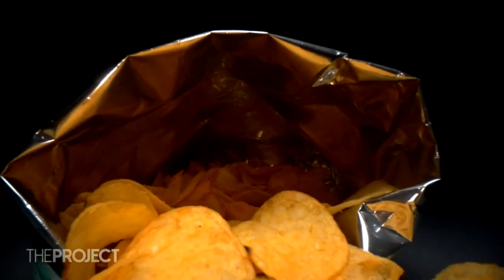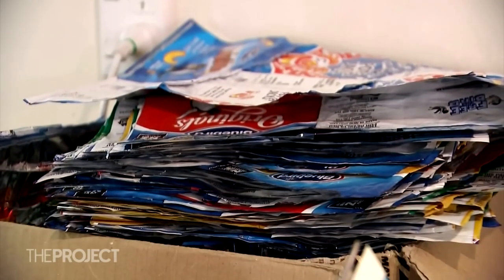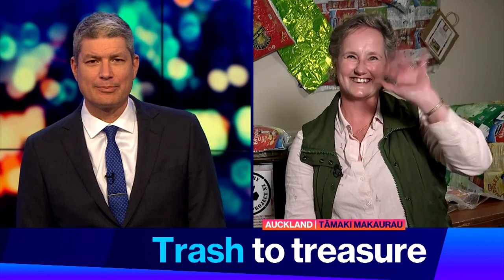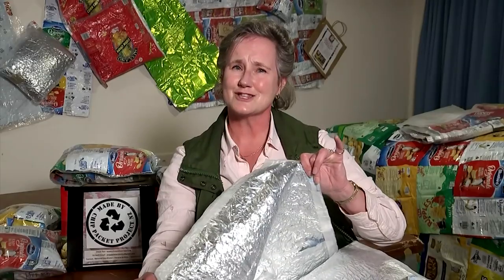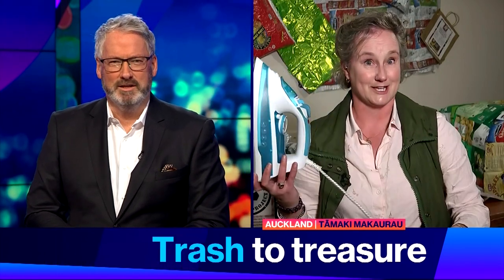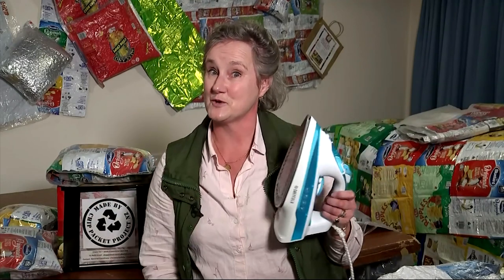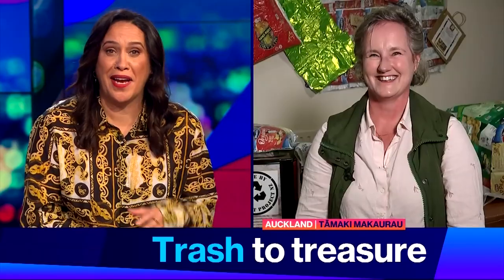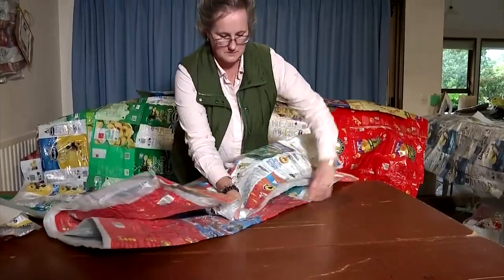Turning chip packets into shelter | The Project NZ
Your leftover chippy packets could really help someone out.

That's thanks to a Kiwi who has found a way to keep food packaging out of landfills, and help people sleeping rough while she’s at it.

You're joining us on the official YouTube channel for Warner Bros. Discovery's Newshub. Here you will find livestreams and news videos from our award-winning team of journalists working across our bulletins and shows - The Project NZ, AM, Paddy Gower Has Issues, Newshub Nation, and The Hui.